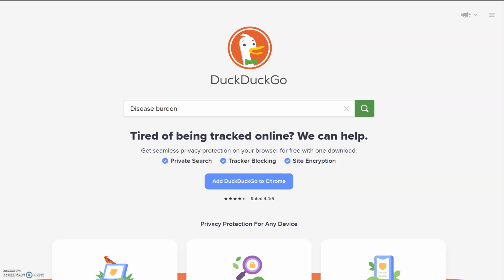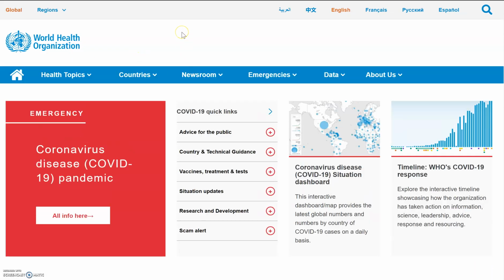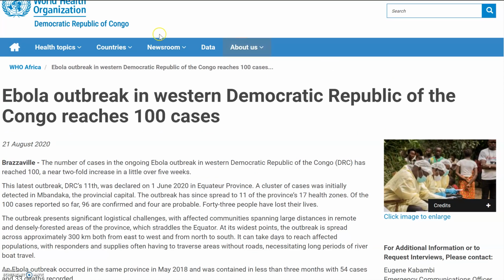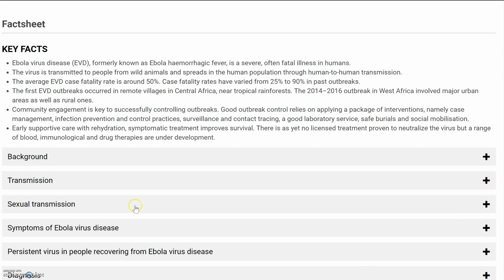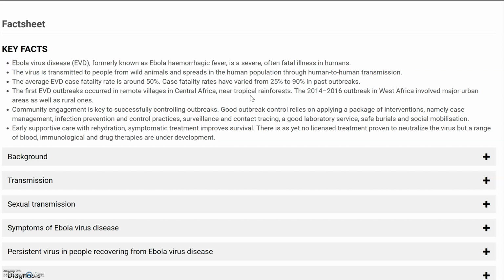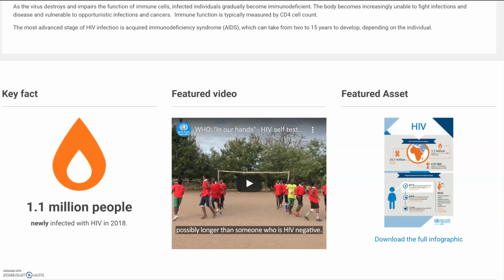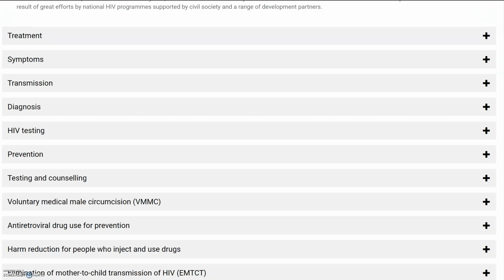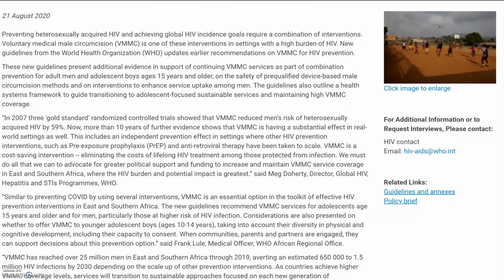Searching Health Organizations for Diseases with High Burden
This video will demonstrate how to search global health organization websites, like the World Health Organization, to browse for and select a disease of high global burden and an area impacted.